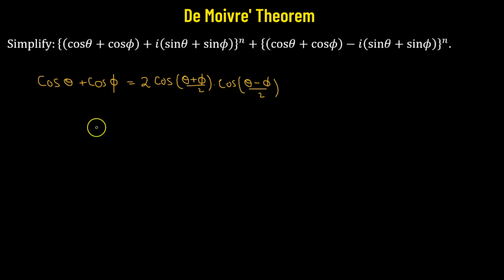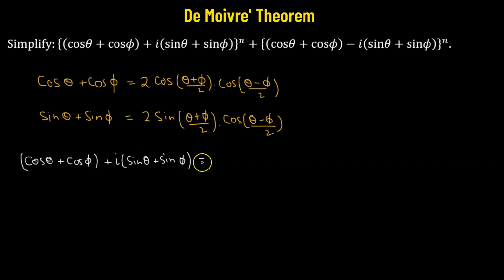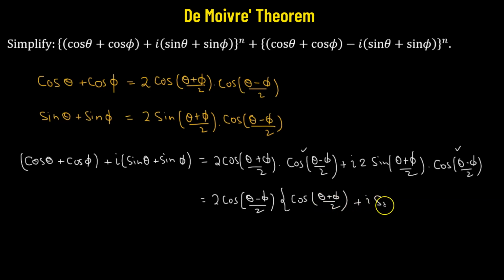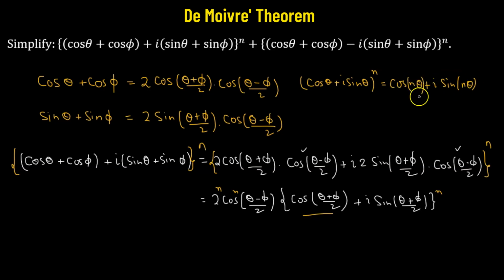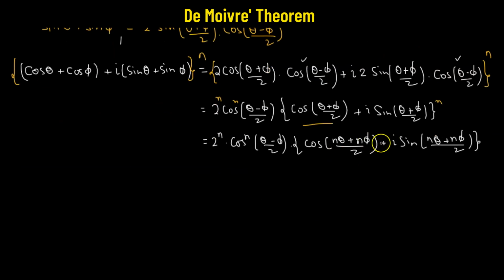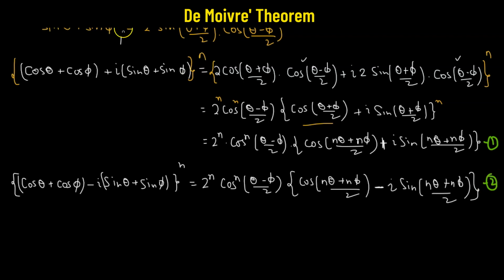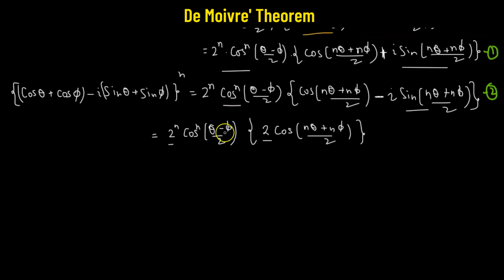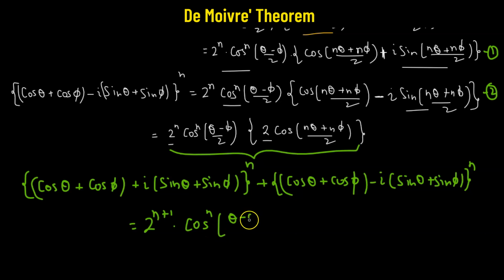16.20 | Complex Numbers | De Moivre's Theorem